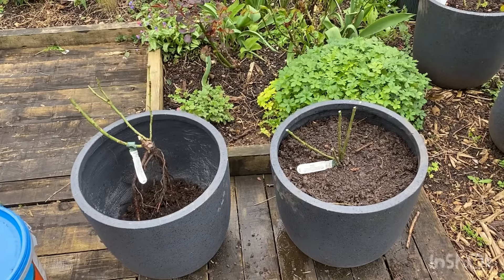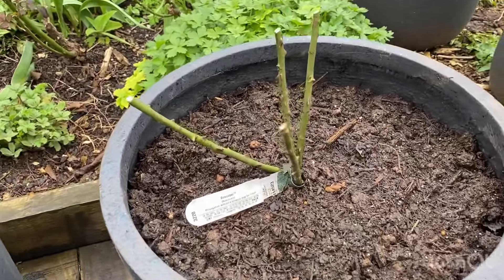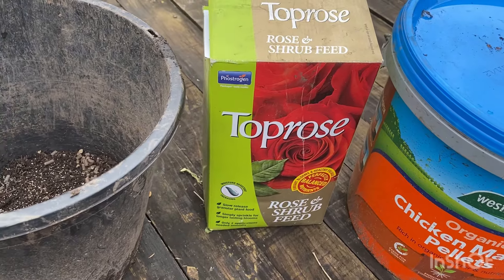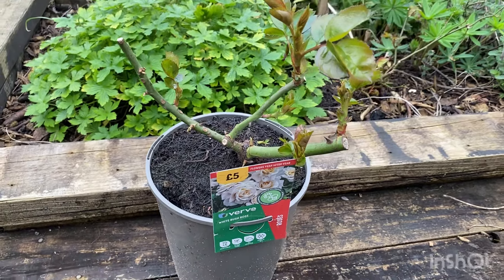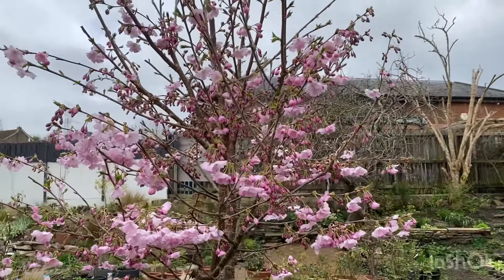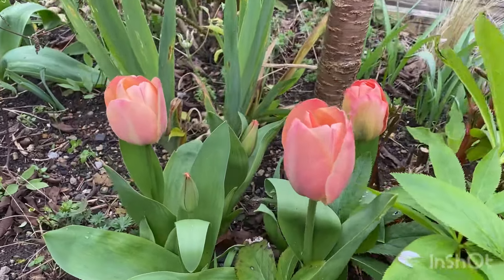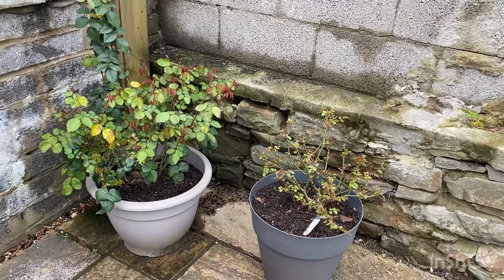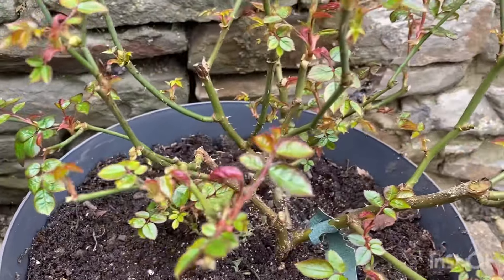Dannahue Penelope Lively update & Planting bare root rose